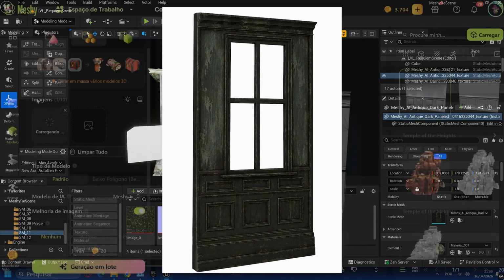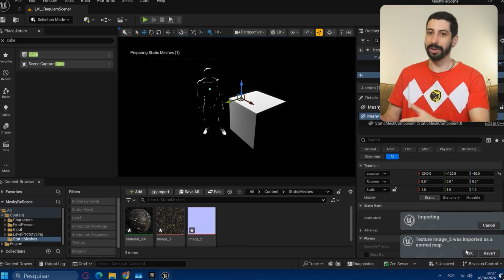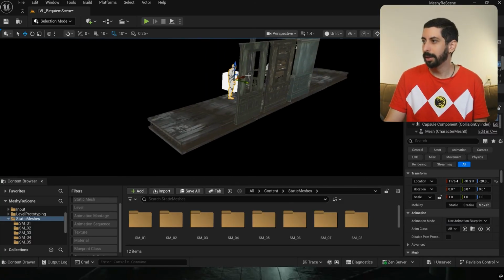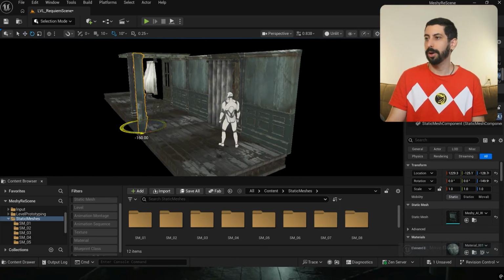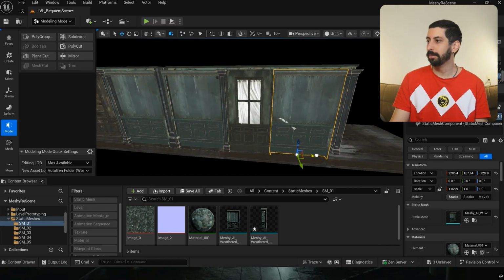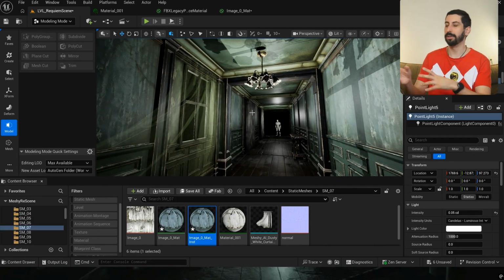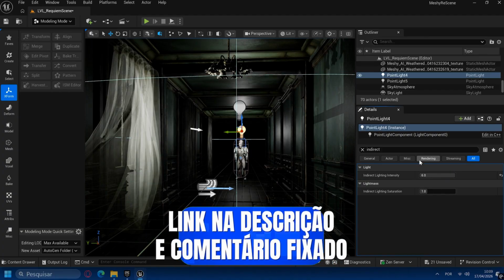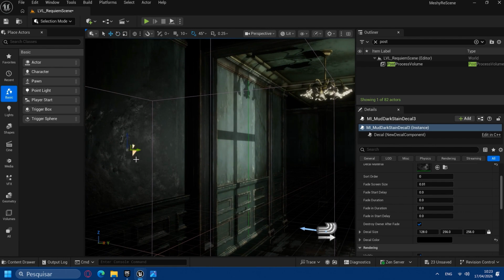I Recreated Resident Evil 9 with AI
Yes, you probably noticed: this video was dubbed with the help of AI.